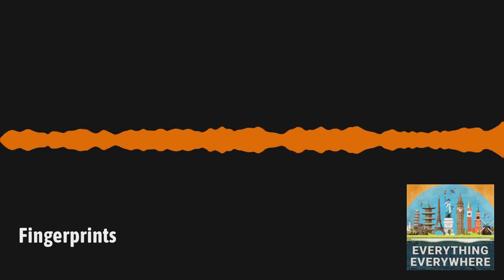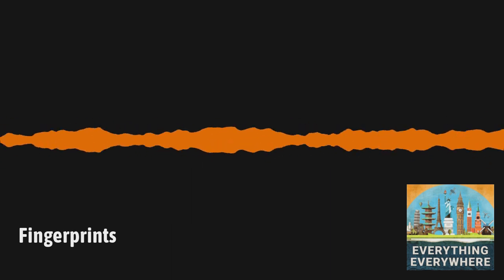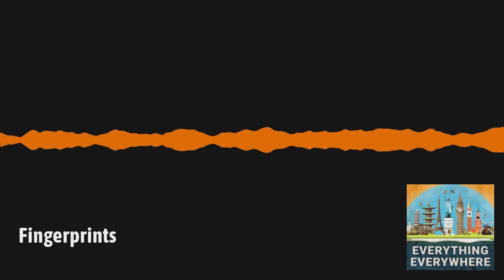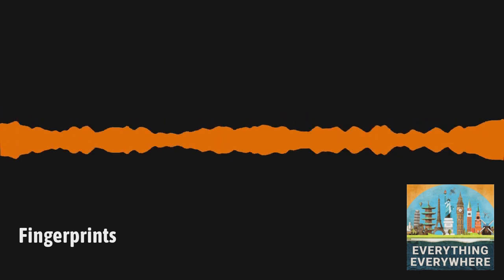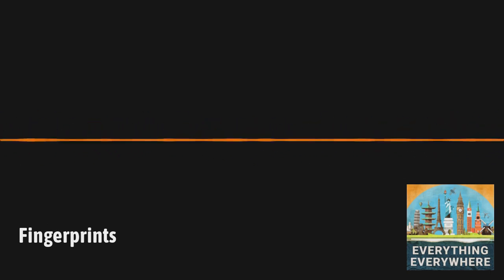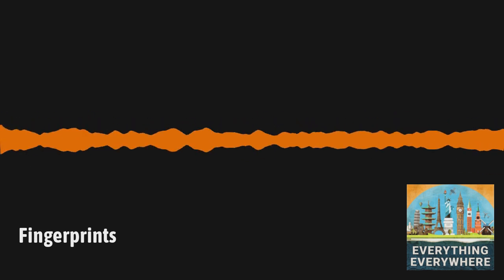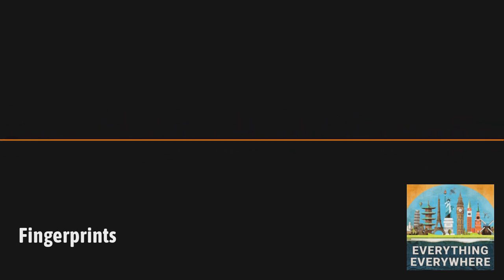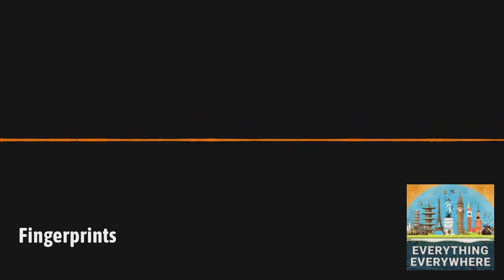Fingerprints | Everything Everywhere Daily History Podcast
Located on the tips of our fingers are features known as friction ridges. We evolved them to get a better grip on objects.
It just so happens that those friction ridges are unique to every person.
That allows us to use friction ridges as unique identifiers and for authorities to use them to catch criminals, and in some ways, we have been doing so for centuries.
Learn more about fingerprints and fingerprinting on this episode of Everything Everywhere Daily.

If you’re looking for a simpler and cost-effective supplement routine, Athletic Greens is giving you a FREE 1-year supply of Vitamin D AND 5 free travel packs with your first purchase.

Executive Producer: Charles Daniel
Associate Producers: Peter Bennett & Thor Thomsen

Update your podcast app at newpodcastapps.com